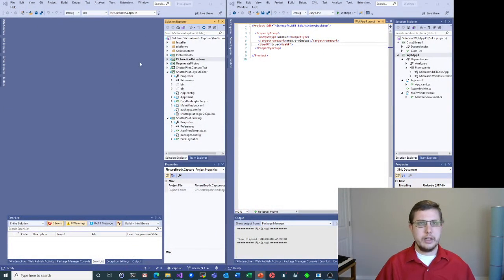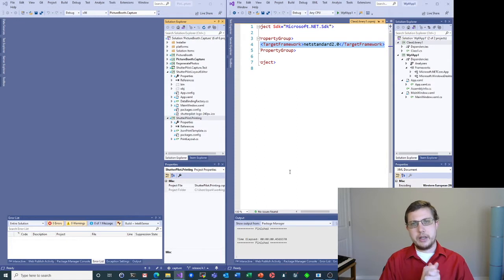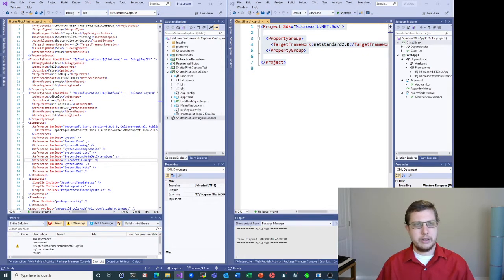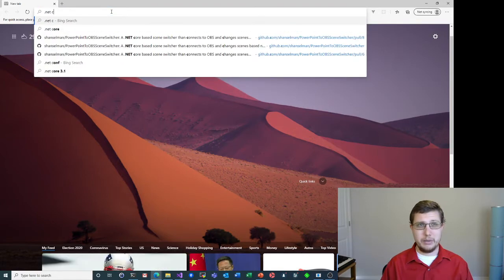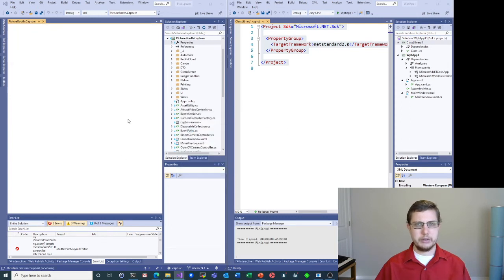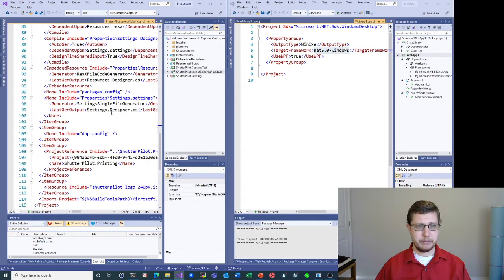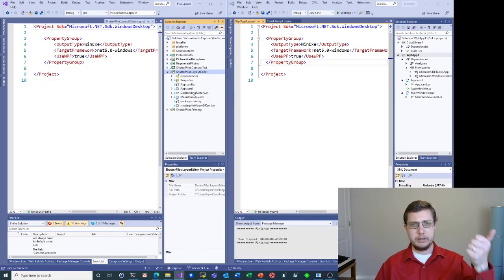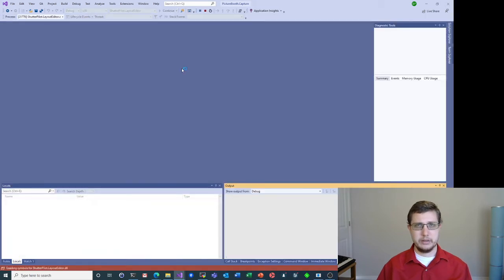Upgrade a WPF App from .NET Framework to .NET 5.0 - no cuts or edits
In this video, I take a WPF app that was originally written in .NET Framework 4.5 and upgrade it in-place to .NET 5.0. EVerything you see here is exactly as I did it -- no cuts or edits. (You can see how I got the overlays to work live a project to which I contribute.)